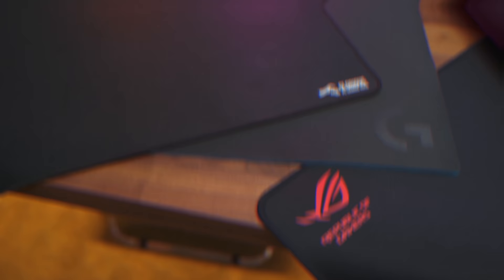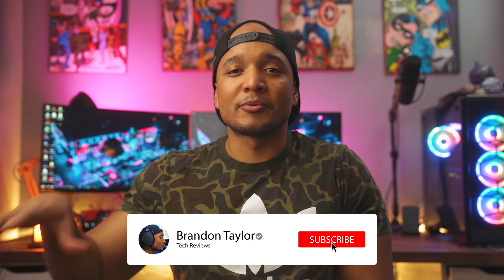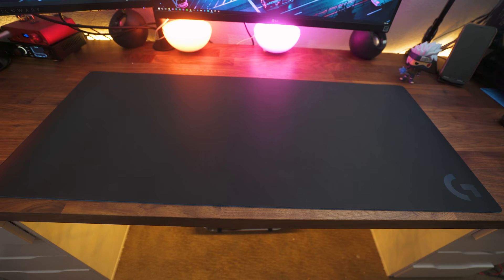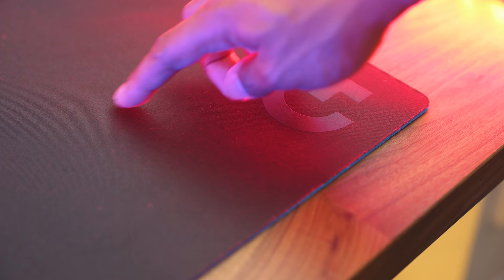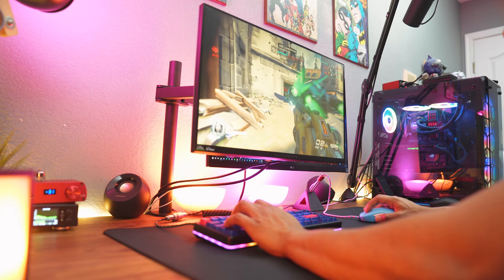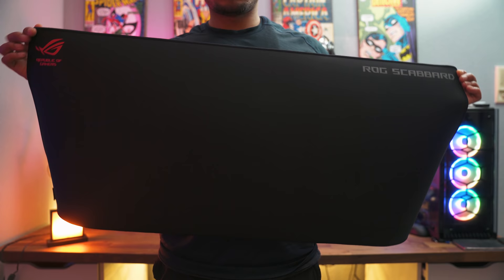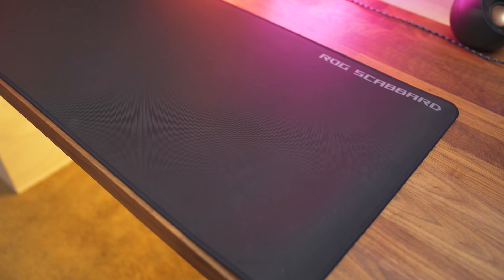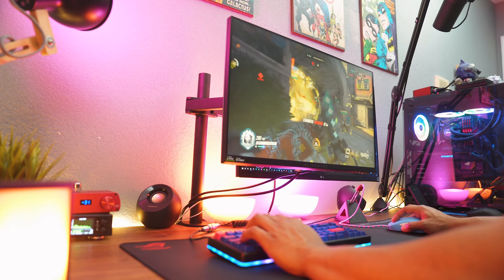Top 3 Gaming Mouse Pads 2019! Extended Edition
Here's my list of my favorite extended mouse pads for 2019. There will be a regular mousepad version coming out very soon as well.

Asus Scabbard

Glorious 2XL or 3XL:

Logitech G840